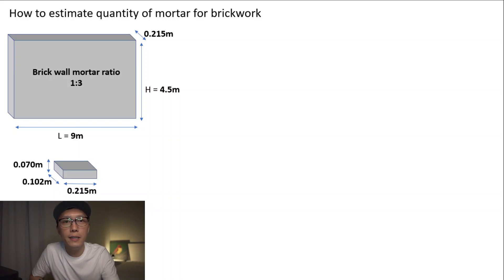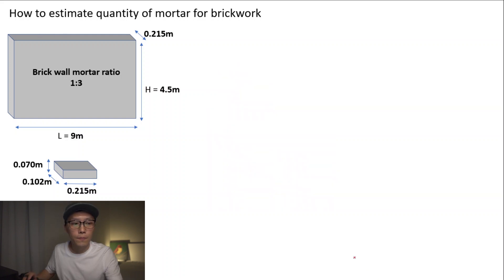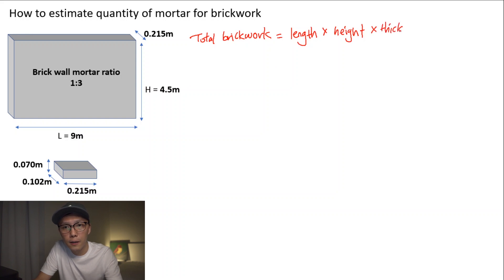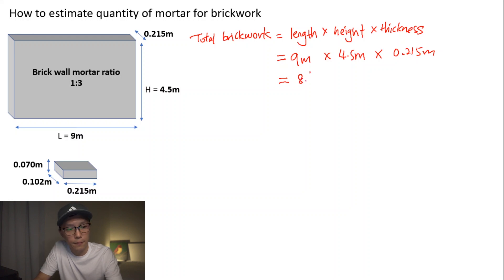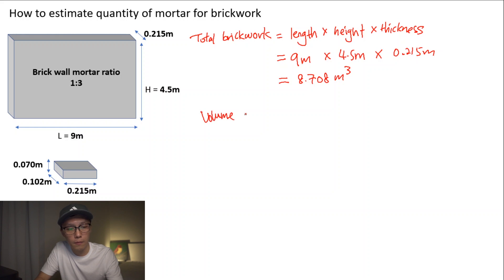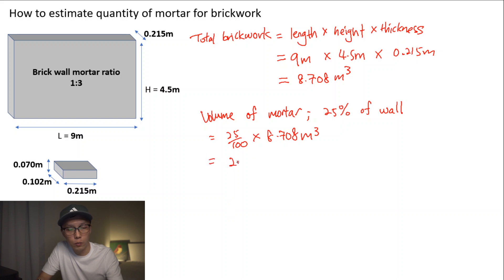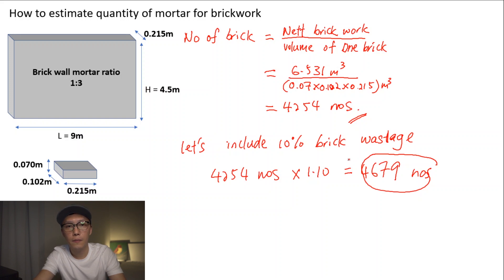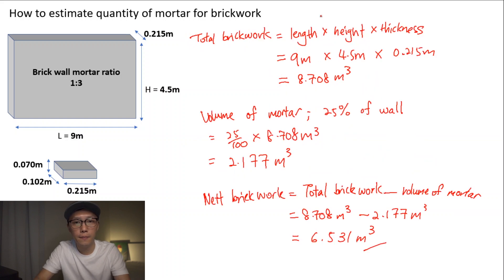How to calculate quantity of mortar for brickwork?